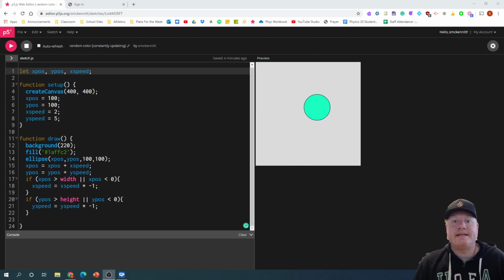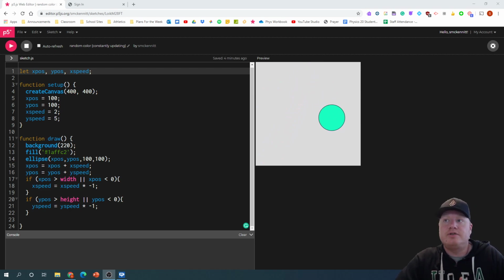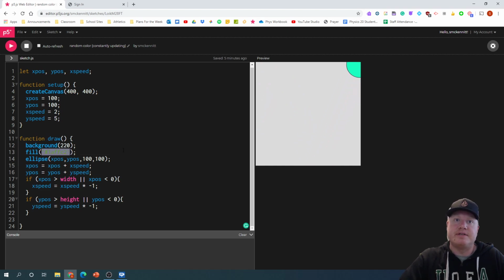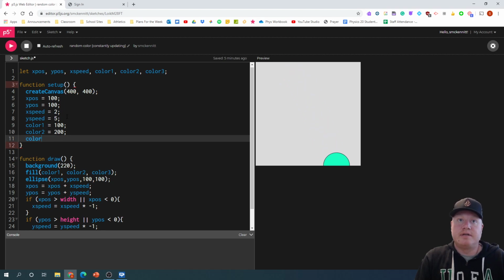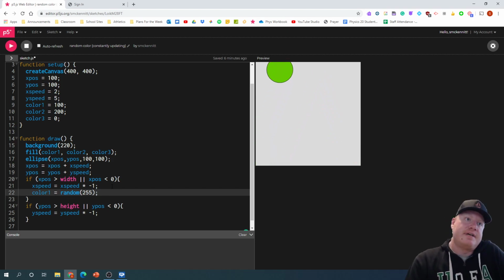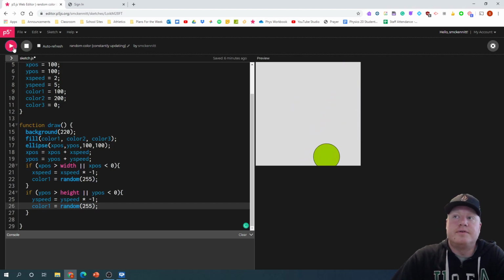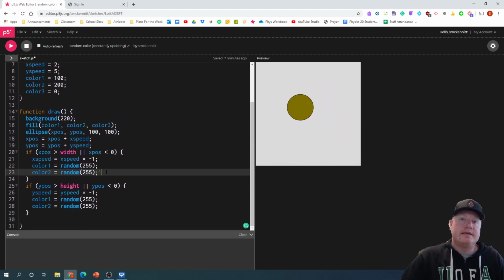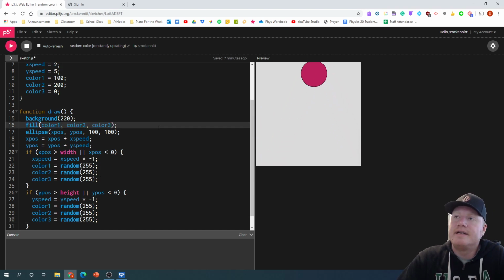CS10 - Using the Random Function in p5.js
Changing colours every time the ball hits the wall.